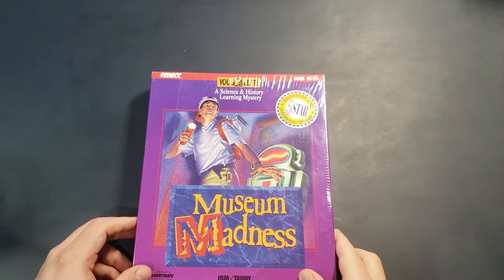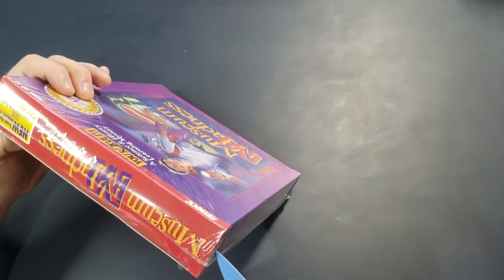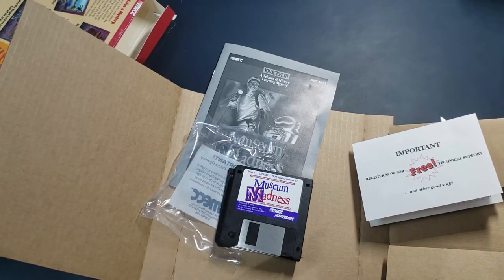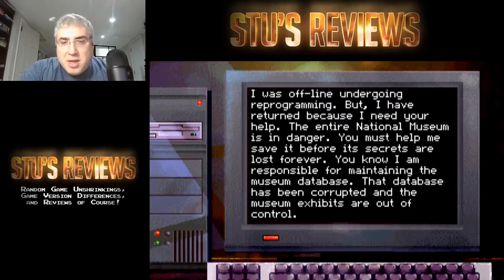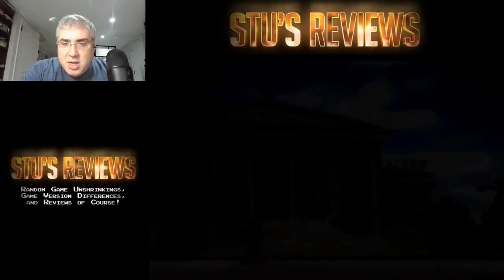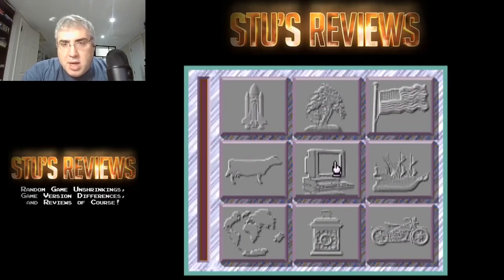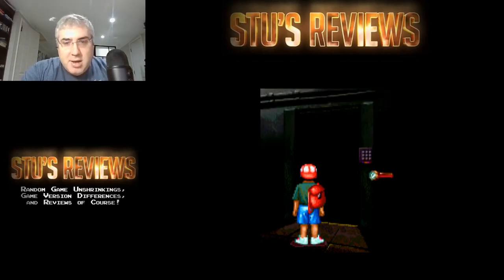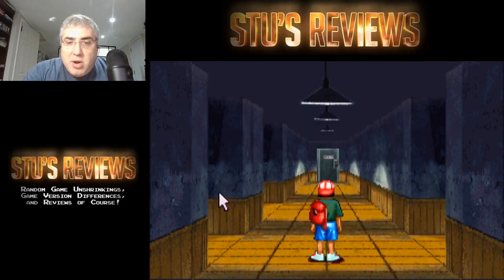Museum Madness (DOS, 1994) - Unboxing and Gameplay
Museum Madness is a point and click adventure game for DOS, aimed at kids, that was developed by Novotrade Software and published by MECC. You are surfing the museum's online database (presumably over a dedicated dial-up connection) when your robot friend whom nobody else knows is sentient contacts you and asks you for help. You need to figure out the source behind the strange occurrences at the museum by pointing, clicking, and solving inventory puzzles. :) The game runs fine in DOSBox on a modern PC. Thanks to @LazyGameReviews for making me aware of the existence of this title. :)